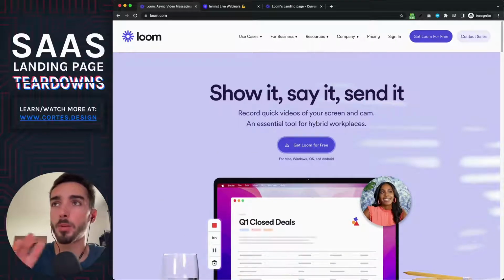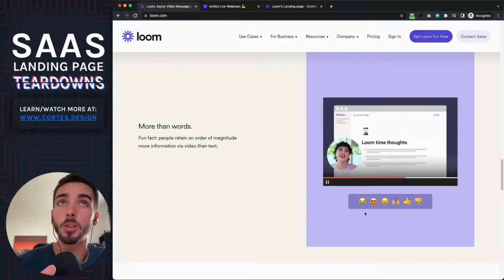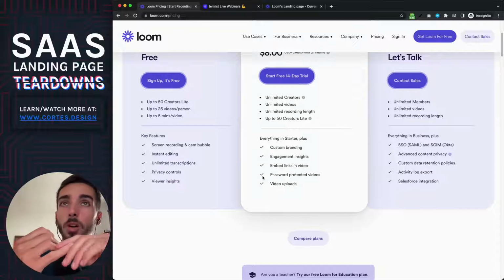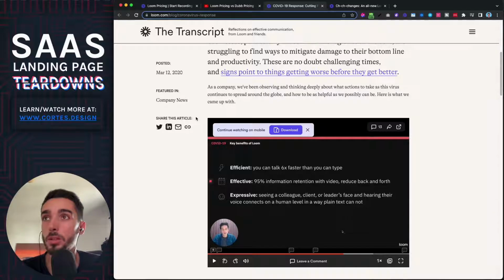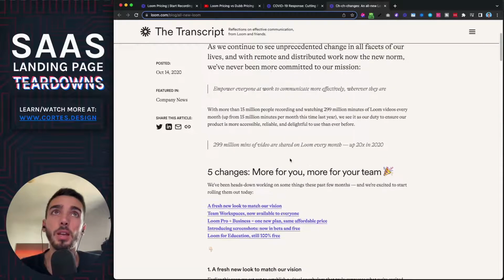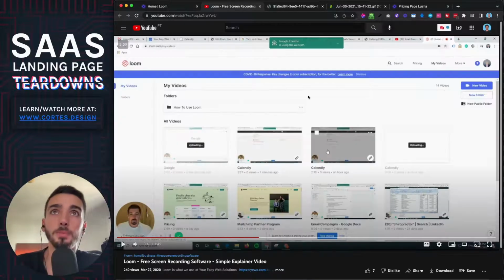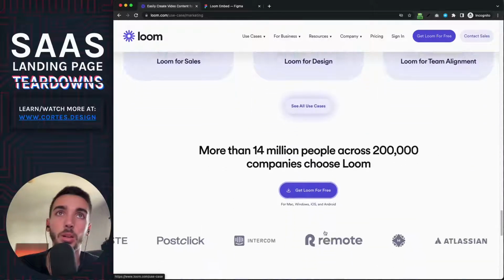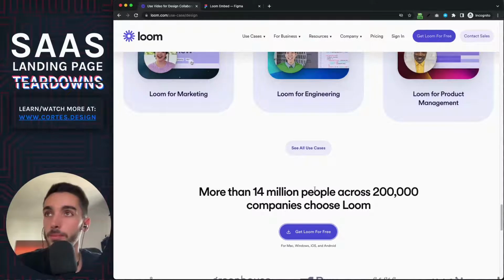SaaS Landing Page Teardown: Loom - The Messaging/Positioning Change that Skyrocketed Their Business!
DESCRIPTION:

Chapters:
0:00 Part 1: Landing Page
5:15 Part 2: Offer Pricing
9:10 Part 3: UI
12:27 Part 4: Use Cases